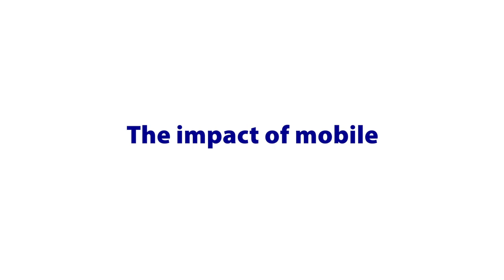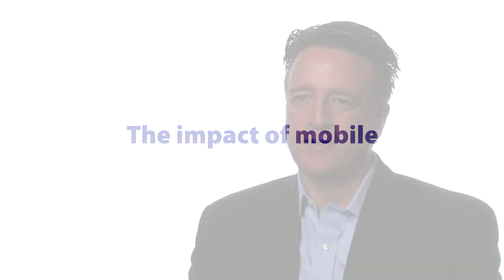Duke Fuqua Alum David Buckley talks about how social media is changing marketing.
David Buckley GEMBA '09, Chief Marketing Officer at Sears Hometown & Outlet Stores talks about how social media and mobile computing are changing marketing.